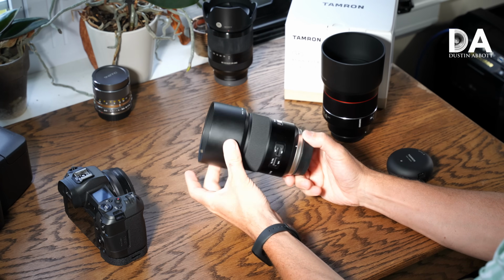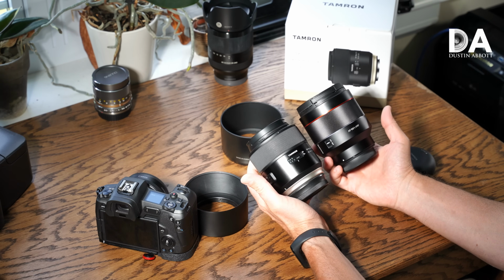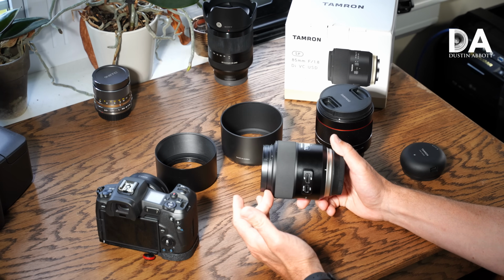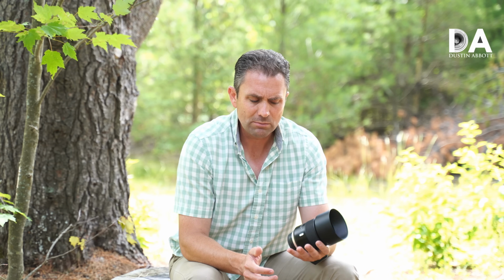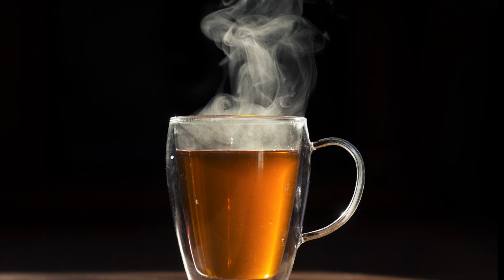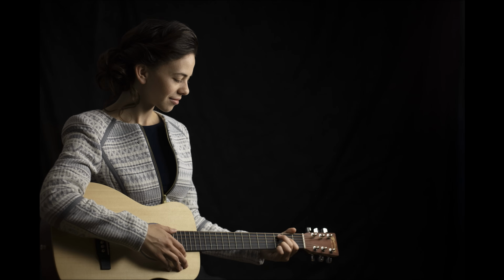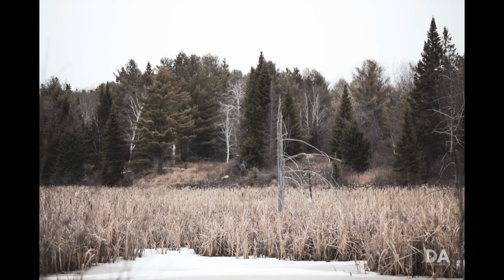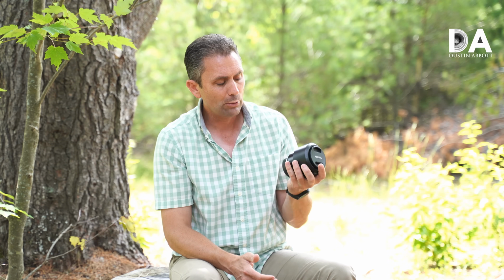Tamron SP 85mm F1.8 VC: Long Term Review | 4K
Purchase the Canon EOS R @ B&H Photo | Amazon | Amazon Canada | Amazon UK | Amazon Germany | Ebay

Purchase the Canon EOS RP @ B&H | Amazon | Amazon Canada | Amazon UK | Amazon Germany | Ebay